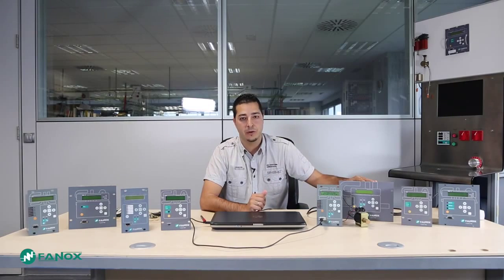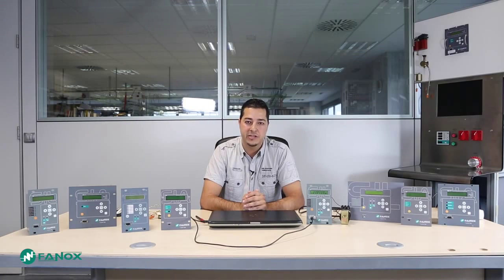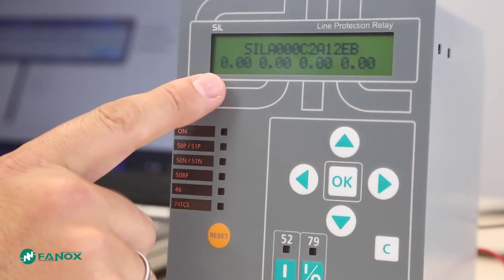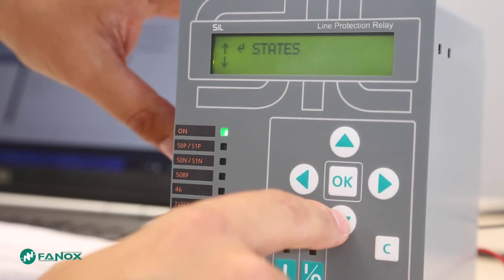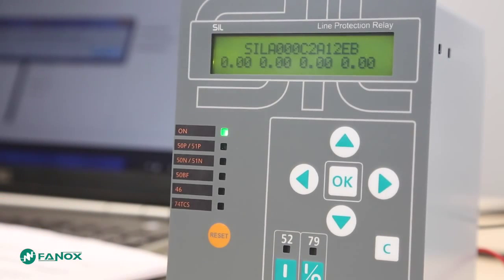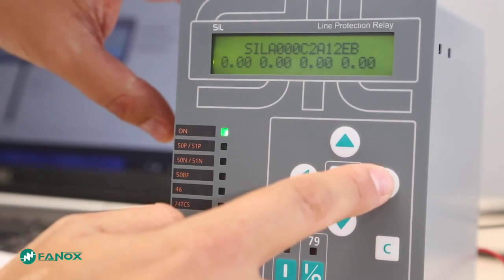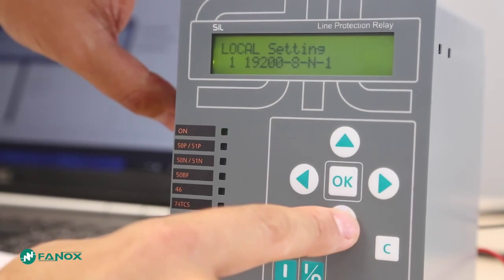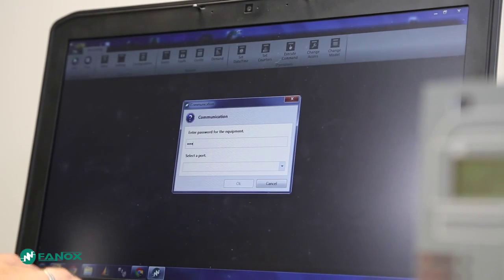How to set FANOX Medium Voltage protection relays mp4